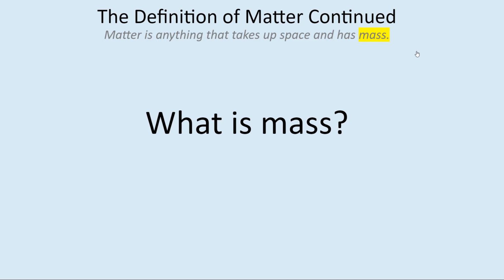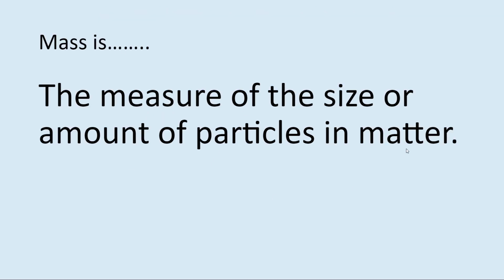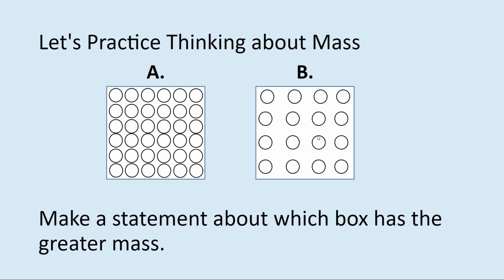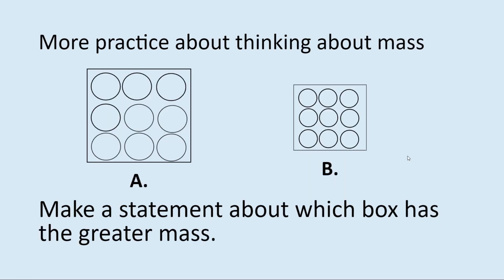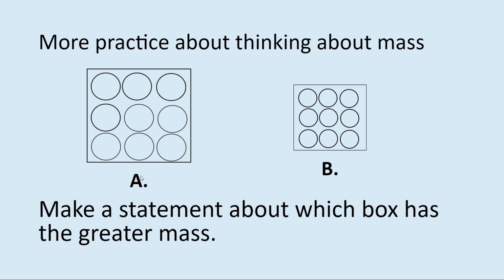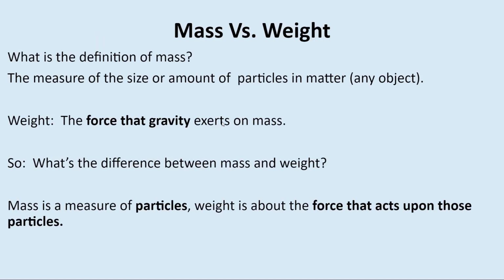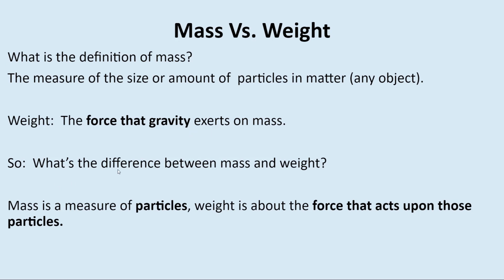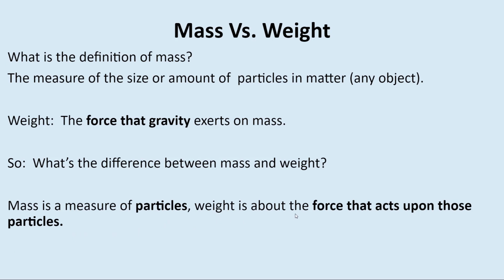Mass Vs Weight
Short video about the differences between mass and weight.